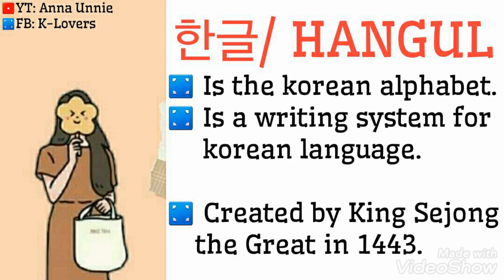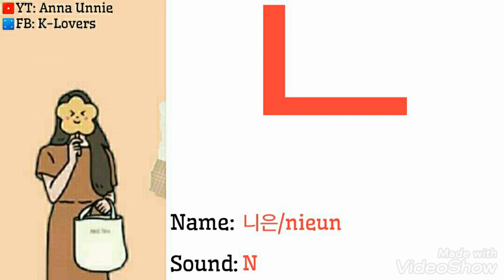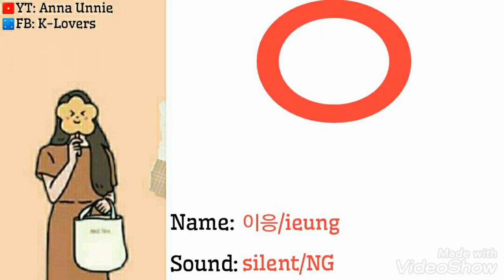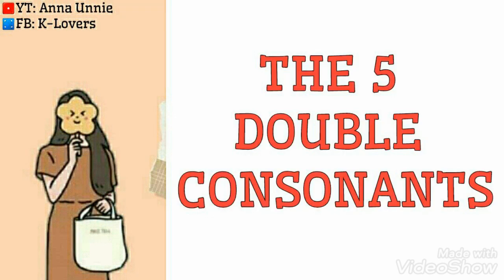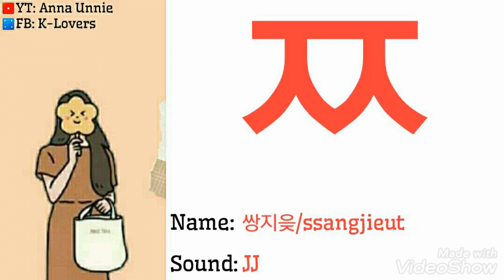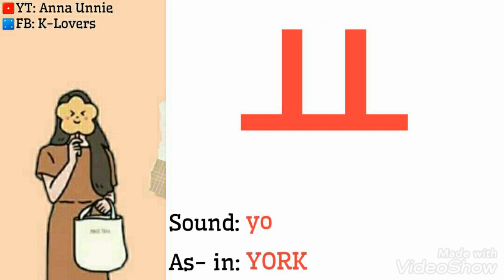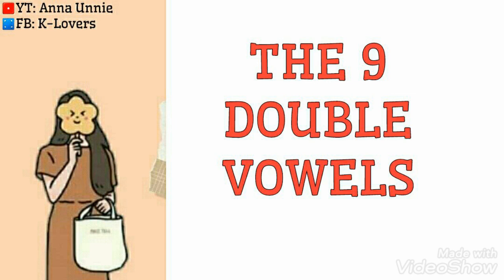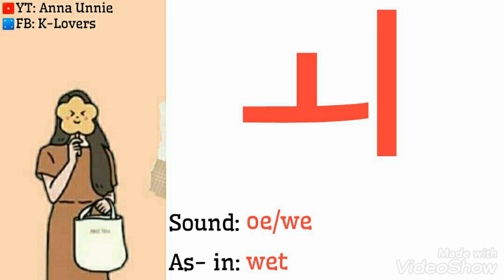HANGUL: THE KOREAN ALPHABET OR LETTERS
🌷CONSONANT LETTERS🌷

⚃SINGLE KEY ON KEYBOARD⚃

🌷Letters🌷  🌷Sounds🌷
🔸ㄱ          ➡   G/K.
🔸ㄴ          ➡   N
🔸ㄷ          ➡   D/T
🔸ㄹ          ➡   R/L
🔸ㅁ          ➡   M
🔸ㅂ          ➡   B/P
🔸ㅅ          ➡   S
🔸ㅇ          ➡   NULL/NG
🔸ㅈ          ➡   J
🔸ㅊ          ➡   CH
🔸ㅋ          ➡   K
🔸ㅌ          ➡   T
🔸ㅍ          ➡   P
🔸ㅎ          ➡   H

⚃DOUBLE KEY ON KEYBOARD⚃
🔸ㅃ          ➡  PP
🔸ㅉ          ➡  JJ
🔸ㄸ          ➡  TT
🔸ㄲ          ➡  KK
🔸ㅆ          ➡  SS

🌷VOWEL LETTERS🌷

🔸ㅏ  ➡   [ a   ]   as in FATHER
🔸ㅑ  ➡   [ ya ]   as in YACHT
🔸ㅓ  ➡   [ eo ]   as in AWE
🔸ㅕ  ➡   [yeo]   as in YAWN
🔸ㅗ  ➡   [  o  ]   as in BORED
🔸ㅛ  ➡   [ yo ]   as in YORK
🔸ㅜ  ➡   [  u  ]   as in ZOO
🔸ㅠ  ➡   [ yu ]   as in YOU
🔸ㅣ  ➡   [   i  ]   as in EEL
🔸ㅐ  ➡   [ ae ]   as in MAN
🔸ㅔ  ➡   [  e  ]   as in MEN
🔸ㅡ  ➡   [ eu ]   as in COOK
⚠Letter '' ㅡ ''is like putting your teeth together then try saying letter ''O''

🔸ㅒ  ➡   [ yae]   as in YEAH!
🔸ㅖ  ➡   [  ye ]   as in YEN
🔸ㅘ  ➡   [ wa ]   as in WAS
🔸ㅙ  ➡   [wae]   as in WET
🔸ㅚ  ➡   [  oe ]   as in WET
🔸ㅝ  ➡   [ wo ]   as in WATER
🔸ㅞ  ➡   [ we ]   as in WET
🔸ㅟ  ➡   [ wi  ]   as in WEED
🔸ㅢ  ➡   [  ui  ]   as in OUI.
⚠Letter '' ㅢ '' is like putting your teeth together then try saying ''OY''

P.S.
Some letters sounds thesame. Sometims 1 letter has many sounds.Sometimes few letters have the same sound. Like english alphabet there are some rules. Like letter C sometimes suounds S in the word LACE. Somtimes sounds K in the word CAT. Also the vowel U. It sounds A in the word UNDER. sounds YU in the word FUTURE. ans sounds U [oo] in the word CULT. So we should know each letters sounds rules.